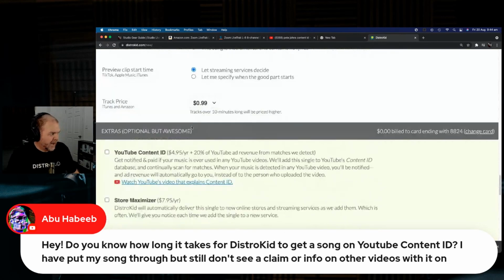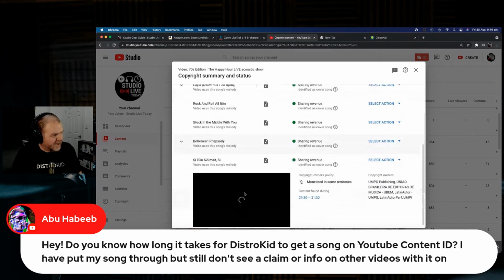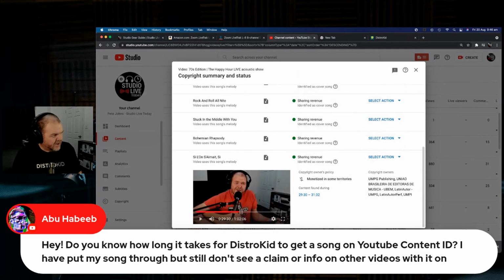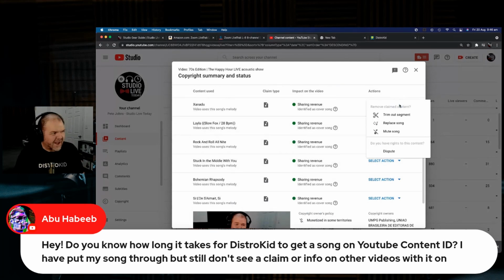Copyright Claims, Covers, and Content ID on YouTube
How does YouTube's Content ID system work when it comes to releasing your music (and playing cover songs).